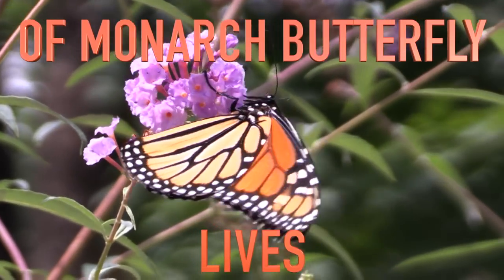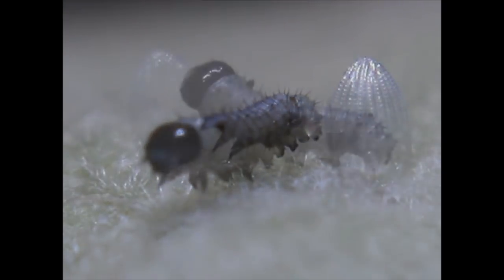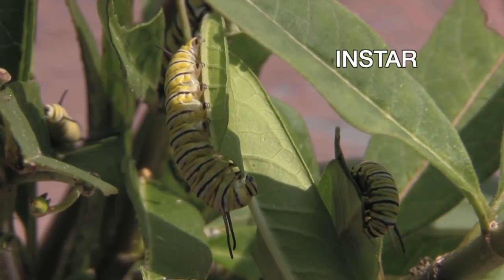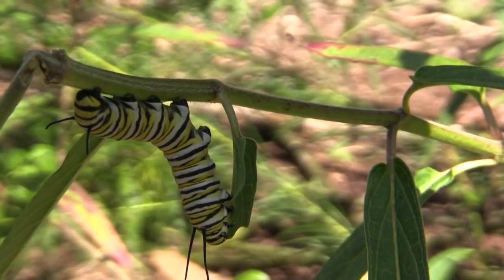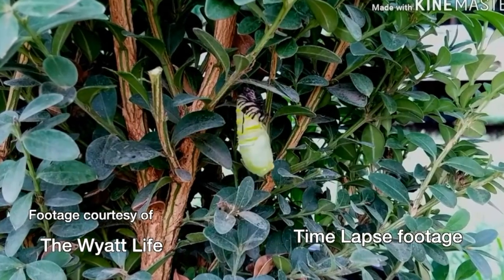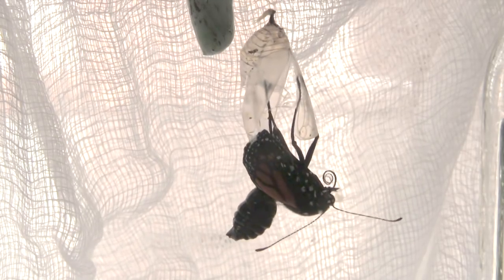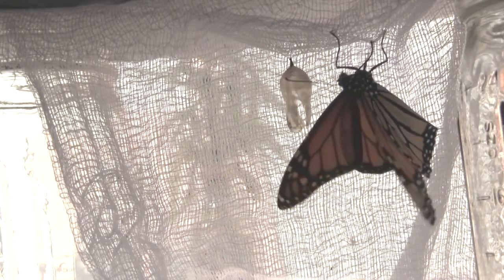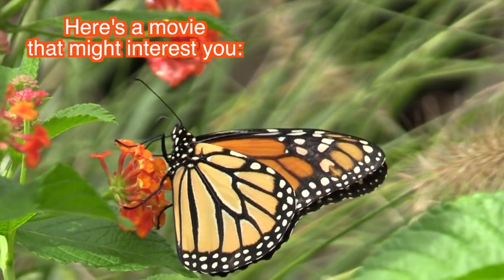The Life Cycle of Monarch Butterflies [NARRATED]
The Monarch life cycle includes them emerging from the chrysalis looking like a shirt you balled up wet and crammed into your suitcase! Many thanks to andycivil for his footage of the caterpillar emerging from its egg and to The Wyatt Life for his footage of the caterpillar forming a chrysalis.